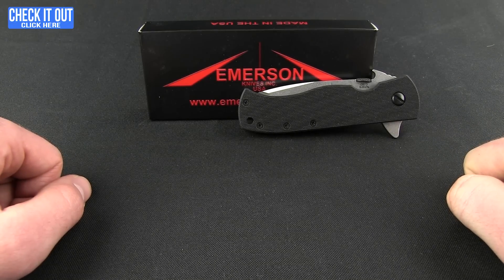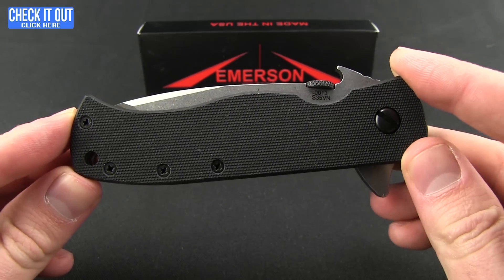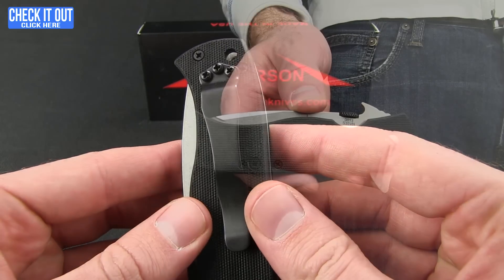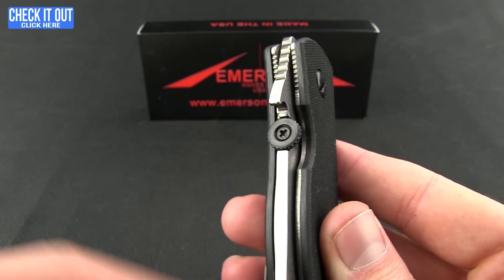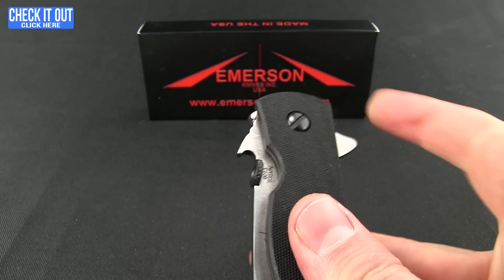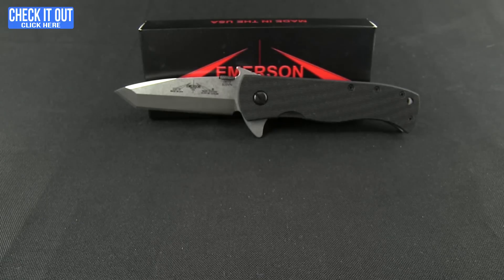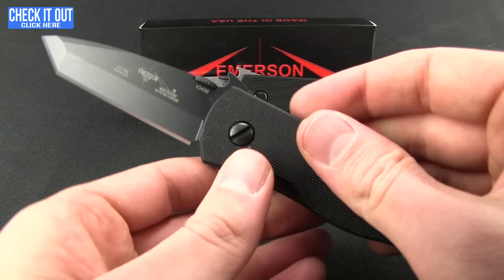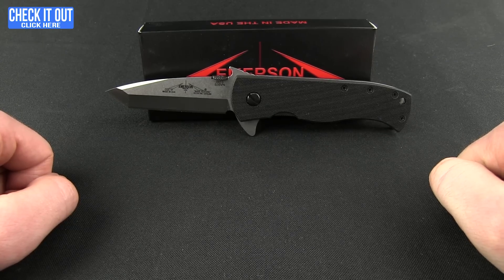Emerson CQC 7 Folding Knife Overview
The CQC-7, one of the most highly esteemed tactical knives of all time, is going into production with a new flipper opener, GTC bearings and premium S35VN steel! This model of the CQC-7BW BT Flipper has a stonewash finished blade with a plain edge and the Wave opening feature.